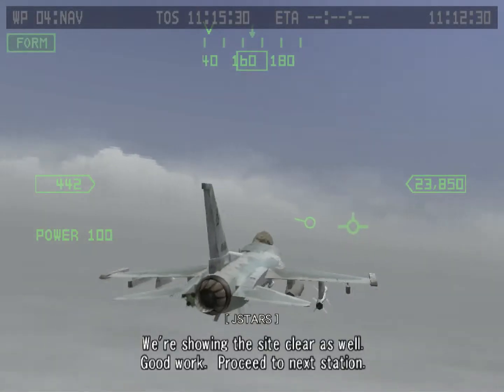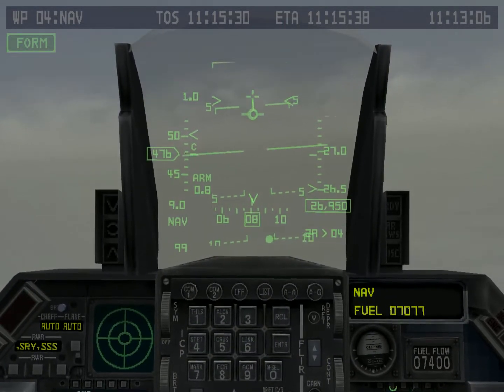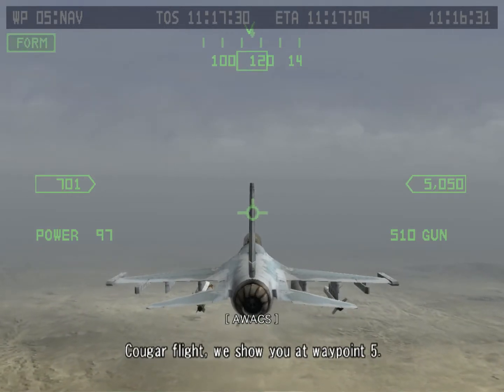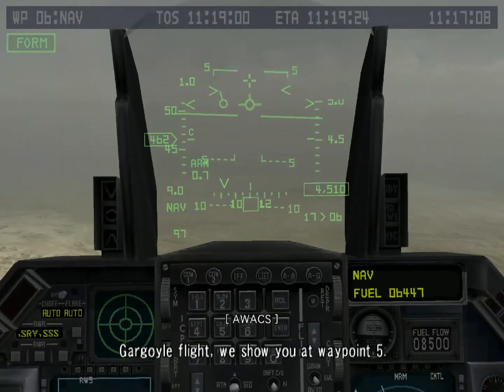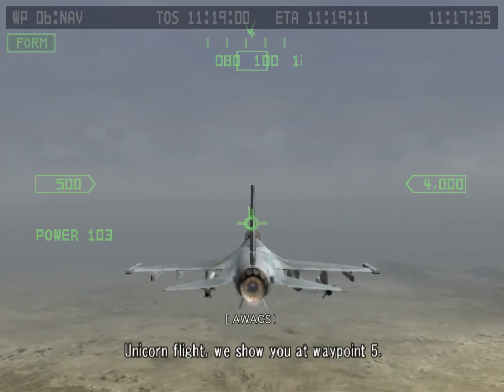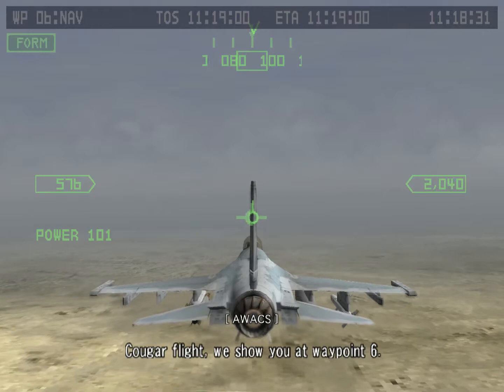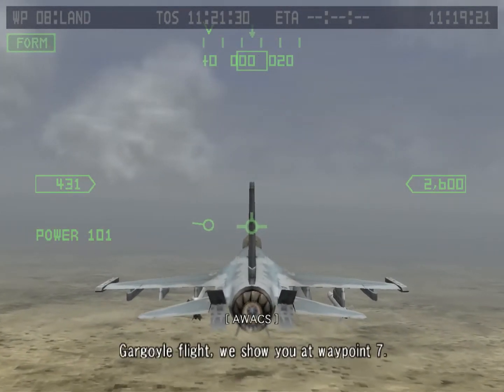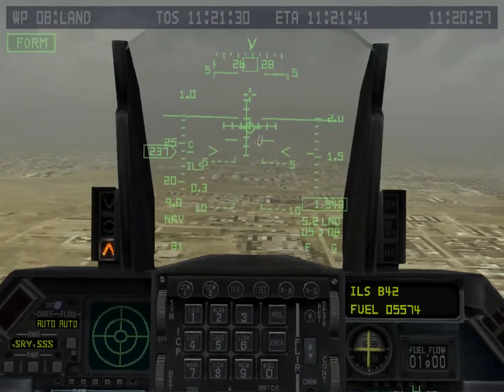Energy Airforce aimStrike! S3-2B 2/2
Energy Airforce aimStrike!, NTSC, emulated on PCSX2.

Scenario 3, Mission 2B, F-16UD (F-16C Block 50+)